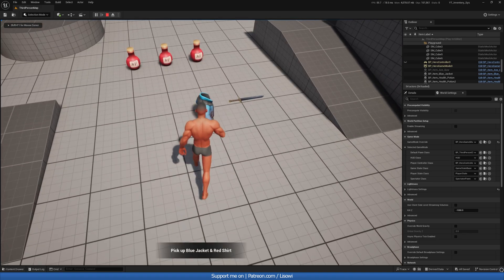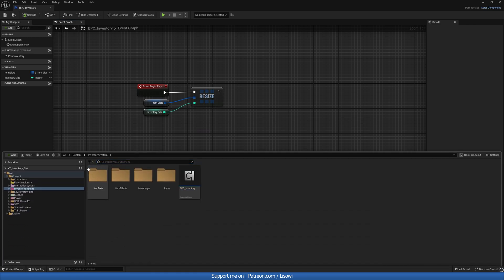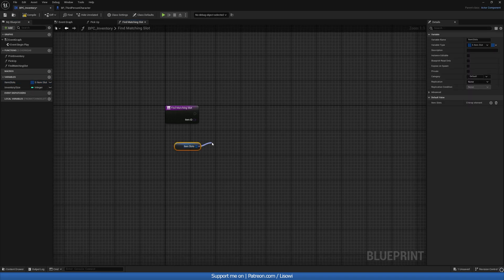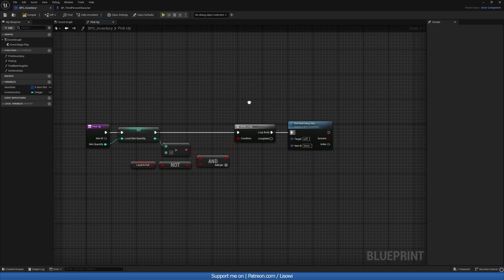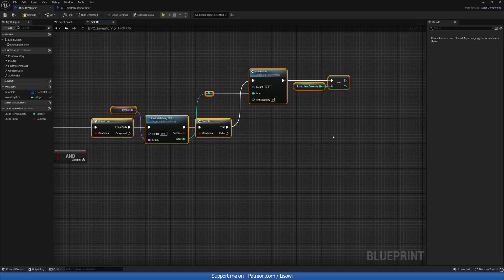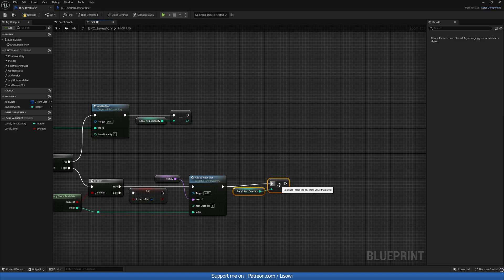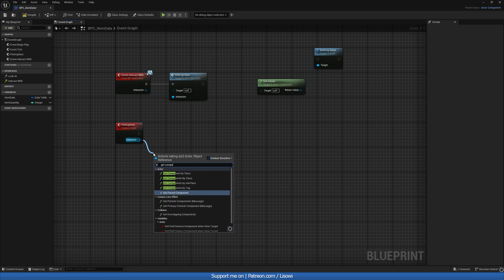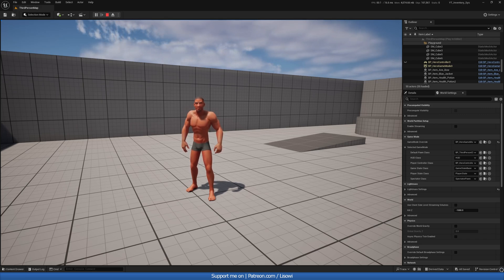Pick Up Tutorial (Full Inventory Series Part 4) - Unreal Engine 5.4+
💬DESCRIPTION💬
In part 4, we will create the inventory, and the pickup functionality.

⌚Timecodes⌚
0:00 - Intro
0:20 - Inventory Component
3:50 - Pick Up Function
17:40 - Item Stacking
18:40 - Item Physics